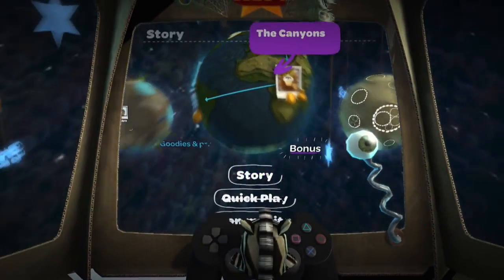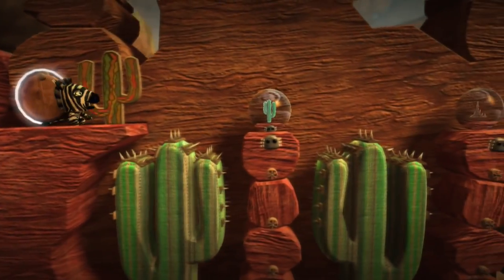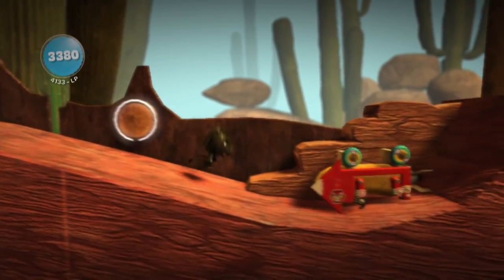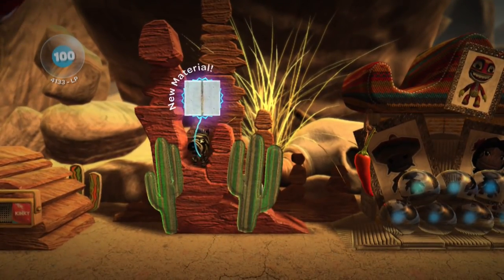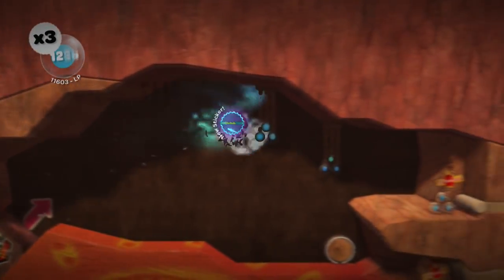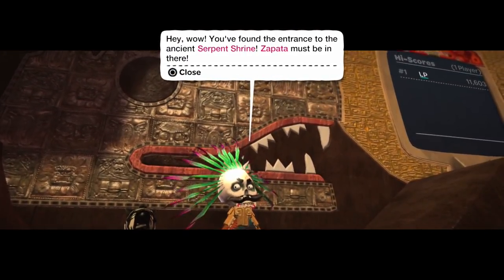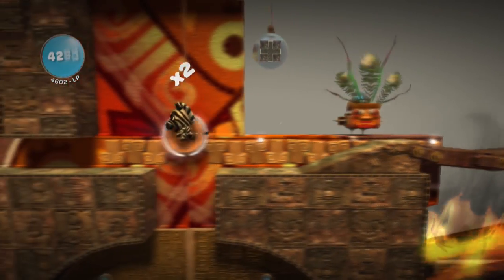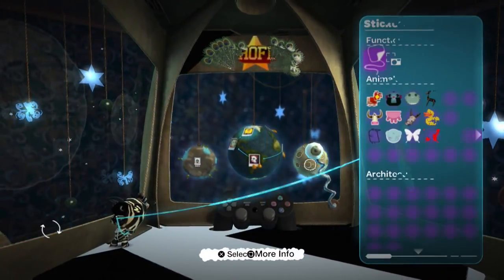LittleBigPlanet Gameplay Walkthrough - Episode 8 - The Canyons! Story Mode!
Welcome to LittleBigPlanet Part 8! We continue our LittleBigPlanet game with Story Mode and exploring The Canyons!

More information about Little Big Planet played by ZebraGamer
Welcome to LittleBigPlanet™ – a world of infinite possibilities, where imagination becomes reality and the powers of creation are firmly in your hands. If you can think of it, you can create it; if you can create it, you can share it; if you can share it, you can play it – and watch our colorful LittleBigPlanet™ grow and diversify!
It’s a new kind of game that unleashes the creativity in everyone. Design your own character and play over 50 awesome developer levels packed with dangers to navigate, races to win and puzzles to solve. As you play you will learn the skills to build a world of your own by earning creative tools and collecting hundreds of items. Use these items and tools to shape amazing levels of your own, featuring puzzles, challenges, and enemies of your own design. When you are ready, go online to access the LBP community and Share your creations for everyone to play.
LittleBigPlanet™ is a world with no limits – a world that’s yours to shape, build and explore.
LittleBigPlanet, commonly abbreviated LBP, is a puzzle platform video game series created by Media Molecule and published by Sony Computer Entertainment on multiple PlayStation platforms. The series follows the adventures of Sackboy and has a large emphasis on gameplay rather than being story-driven. All of the games in the series put a strong emphasis on user-generated content and are based on the series' tagline "Play, Create, Share". The tagline represents the three core elements of the series; Playing alone or with others online or on the same console, creating new content using the in-game creation tools and sharing creations and discoveries online with other players.